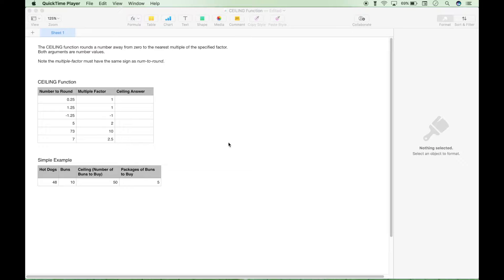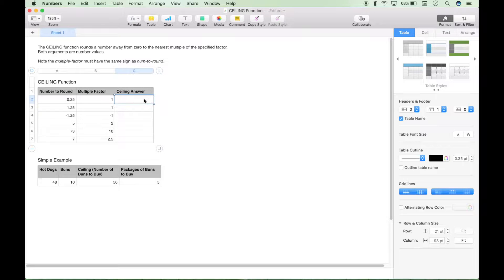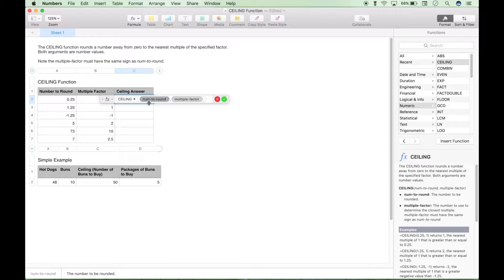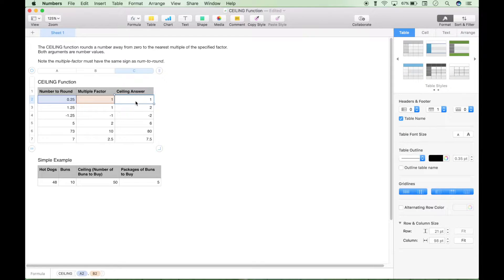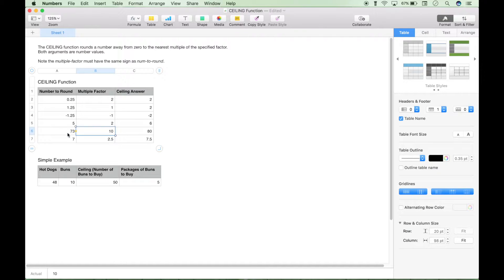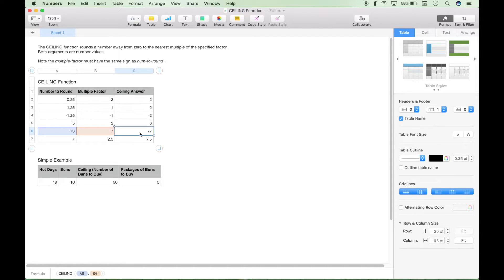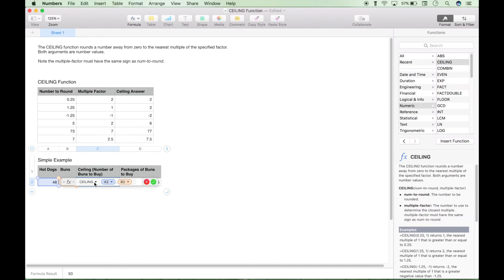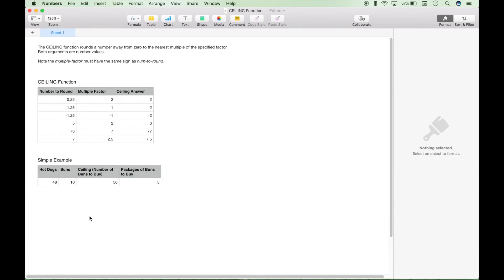Spreadsheet CEILING Function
Tutorial for using the ceiling function in a spreadsheet.